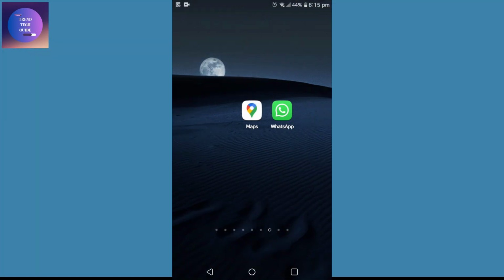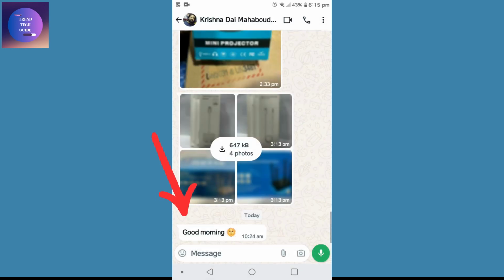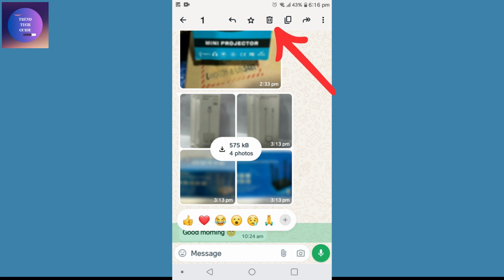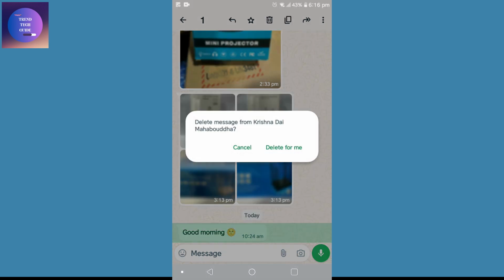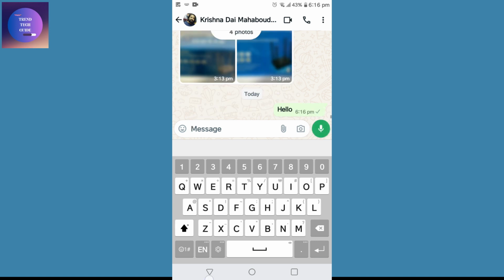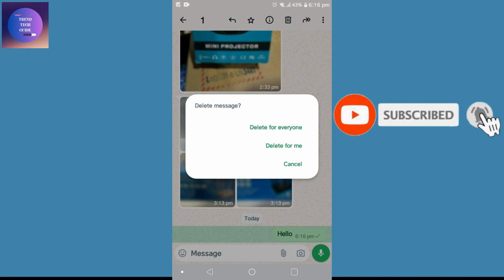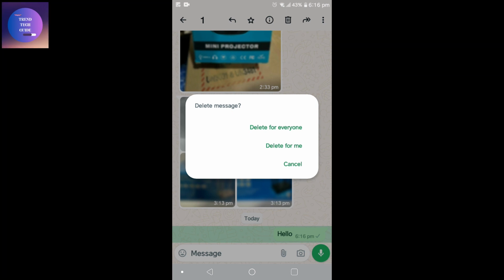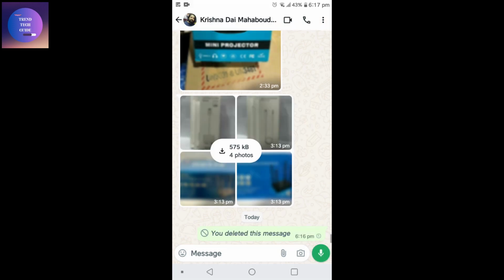How to Delete a Message on WhatsApp [QUICK FULL GUIDE!] | Delete Message For Everyone WhatsApp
Learn how to delete a message on WhatsApp with this comprehensive tutorial. Whether you sent a message by mistake or simply want to remove an old conversation, we'll guide you through the steps to delete messages for yourself or for everyone in the chat. This tutorial covers both Android and iOS devices. Follow along to keep your WhatsApp conversations clean and clutter-free!

👉 Explore more!